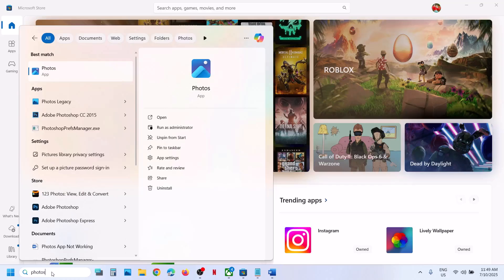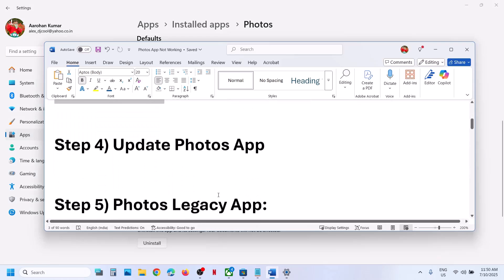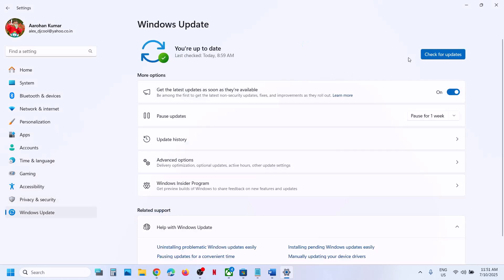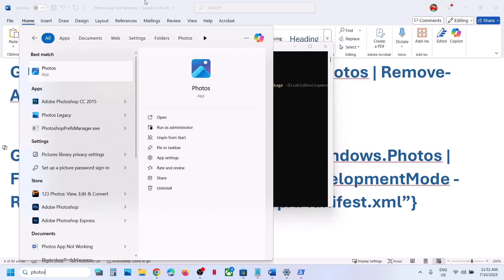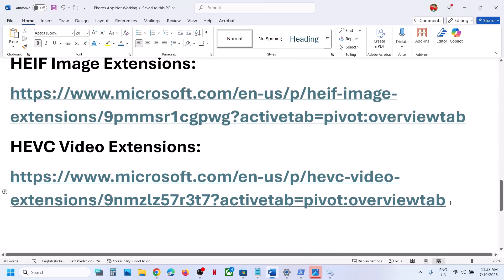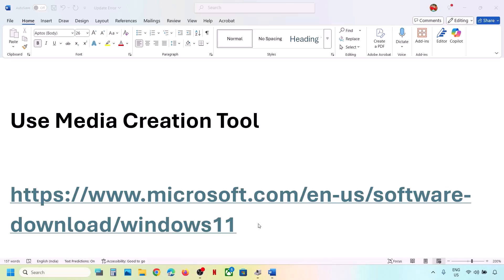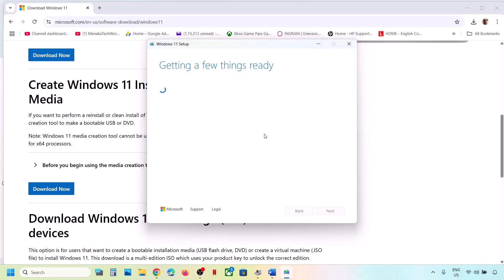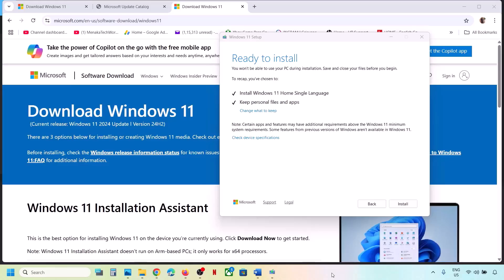Fix Photos App Not Launching/Not Working/Not Loading/Not Responding On Windows 11 PC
Fix Microsoft Photos App Not Opening On PC, Fix Microsoft Photos App Not Working On PC, Fix Microsoft Photos App Not Loading On PC, Fix Microsoft Photos App Not Responding On PC
Step 2) Run Photos App as an administrator
Step 3) Repair/Reset Photos App
Step 4) Update Photos App
Step 6) Update Windows
Step 7) Reinstall Photos App

Get-AppxPackage -allusers Microsoft.Windows.Photos | Foreach {Add-AppxPackage -DisableDevelopmentMode -Register “$($_.InstallLocation)\AppXManifest.xml”}
Step 8) Start Windows License Manager Service
Step 9) Install HEVC/HEIF Extensions
HEIF Image Extensions: